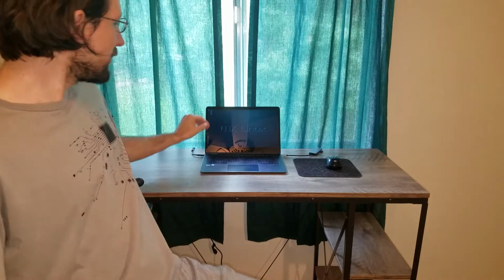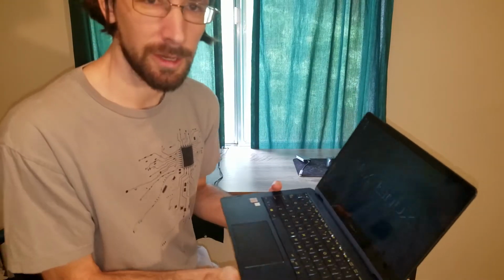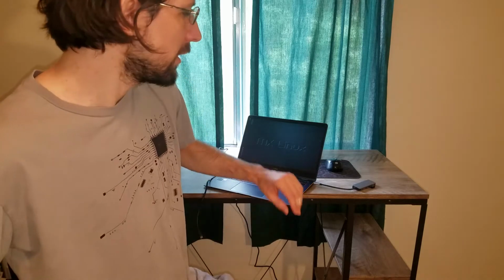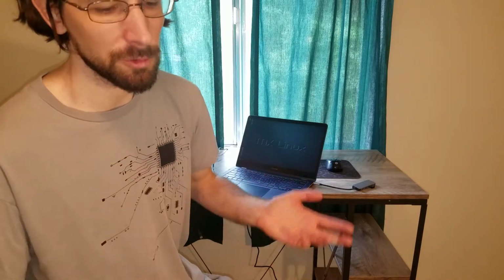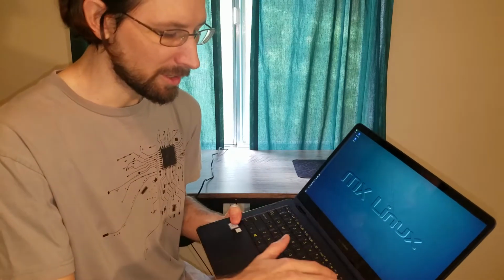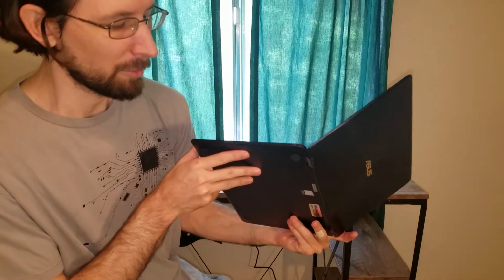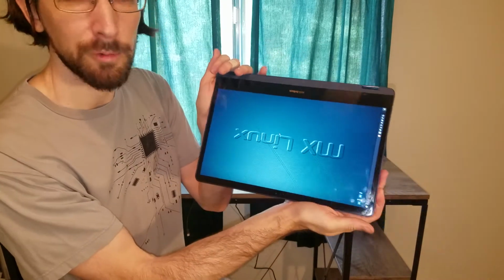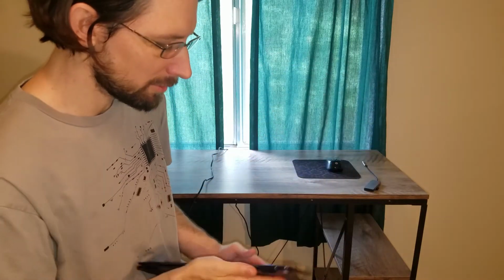Asus ZenBook FlipBook UX370U + MX Linux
Sitting down doing a quick talk about a recent setup and my experience with this computer and installing Linux on it over Windows10.